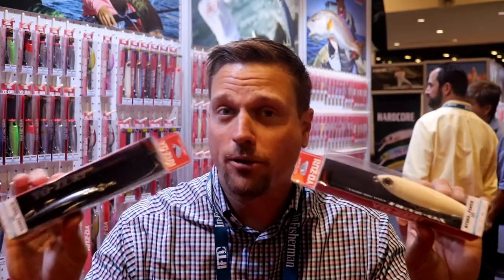Captain Chris Williams Talks About The Yo-Zuri Hydro Pencil At ICAST 2017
Captain Chris Williams talks about his favorite lure for big gator trout at ICAST 2017.

The Hydro Pencil has been redesigned with added features and a lower price point. This versatile walk the dog style lure comes in two sizes seven color patterns to cover a variety of inshore fishing applications around the world. Perfectly weighted for long distance casting, the Hydro Pencil is ideal for surf or inshore fishing for Striped Bass, Bull Redfish, Trophy Snook or Tarpon. Yo-Zuri has upgraded the new Hydro Pencil with a durable polycarbonate body, 3X treble hooks and through wire construction to give it the durability to handle any trophy inshore fish. The large single cadence rattle calls fish in from long distances and the stunning painted finishes are too much for predators to resist.

Filmed & Edited by Tyler Freeman